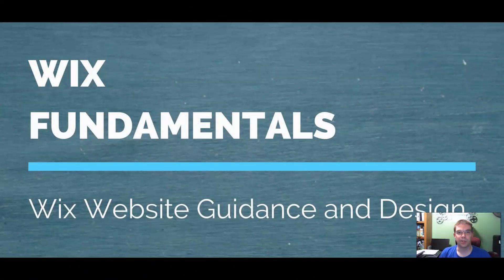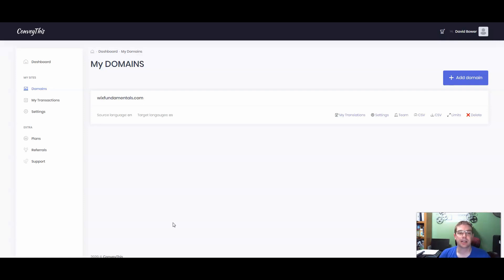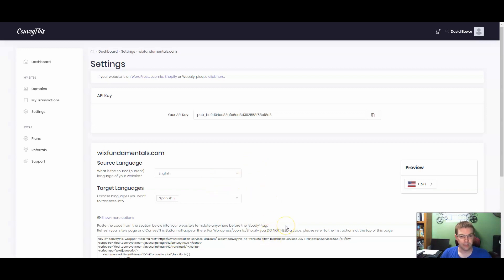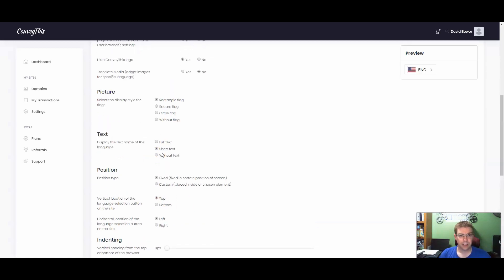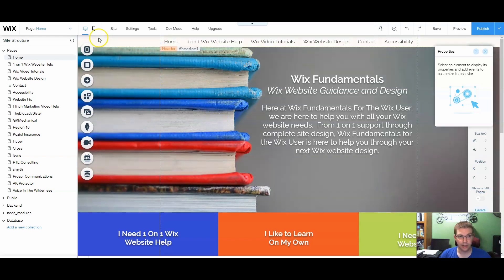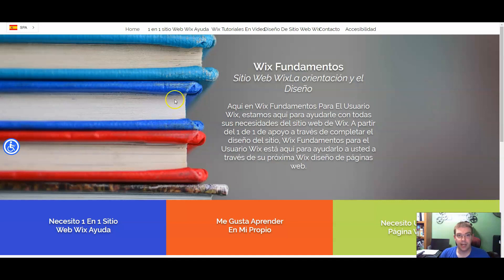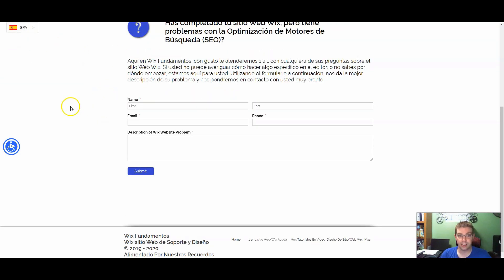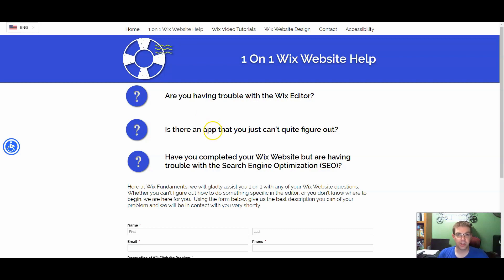How To Translate Your Wix Website Using ConveyThis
Easily translate your Wix website into multiple languages using ConveyThis.  implement a simple code into your Wix.com website and your site will easily translate into the multiple languages of your choosing!